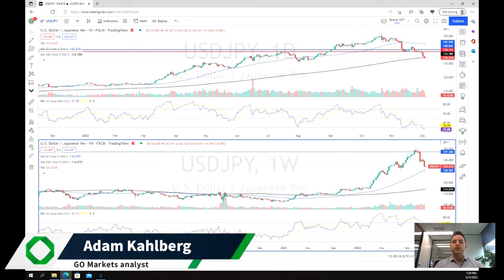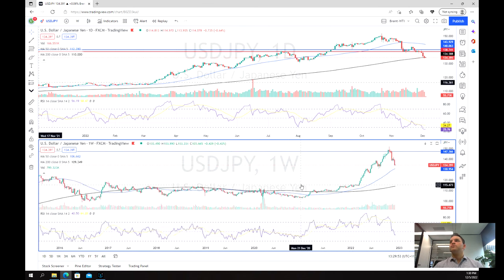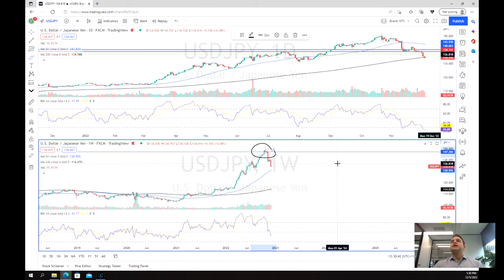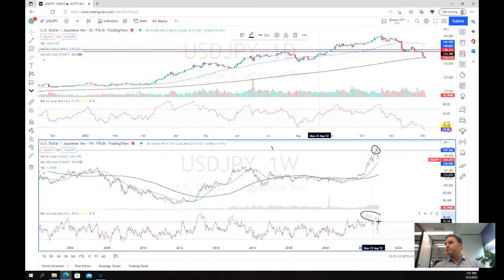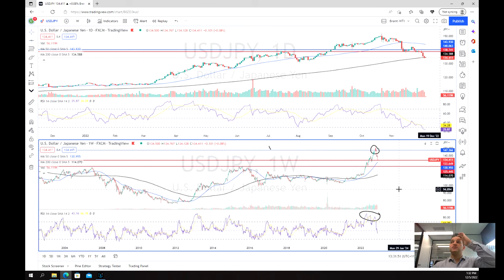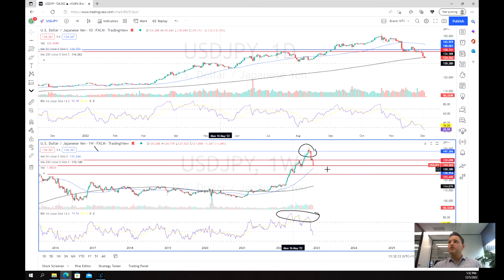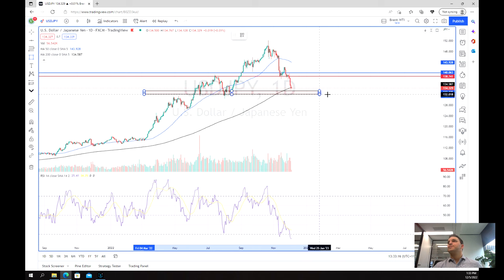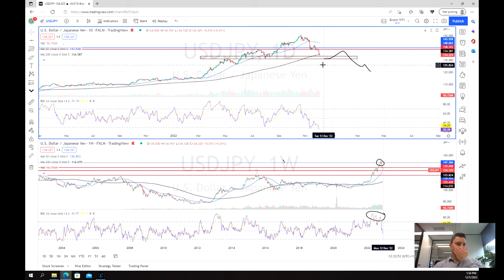Can the JPY continue to go higher?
The JPY has spent most of the year being smashed from pillar to post. However, in recent weeks and months it finally seems as though the currency may have finally turned for the better. With the USD topping out and falling back down after the Federal Reserve has begun to ease off its aggressive hikes, the JPY has finally had a reprieve.